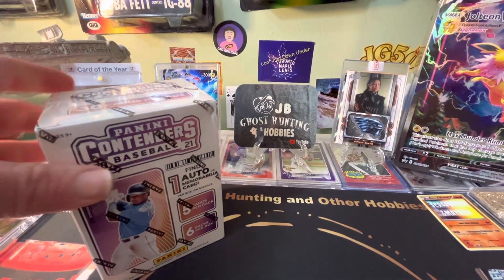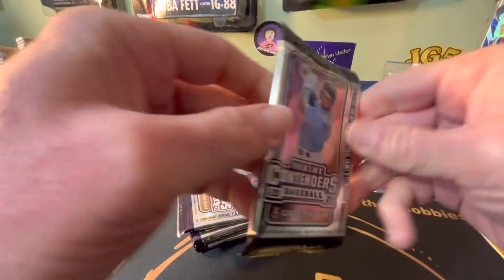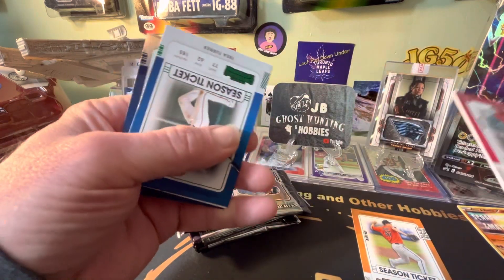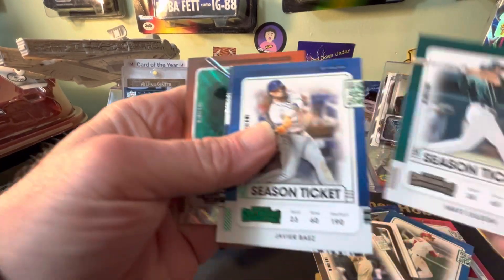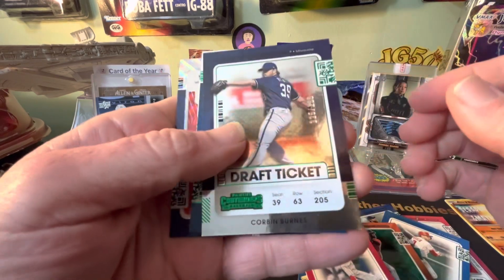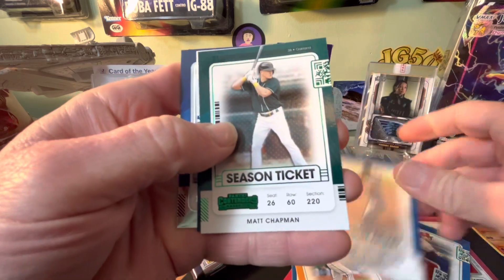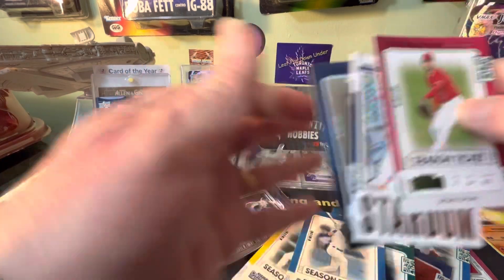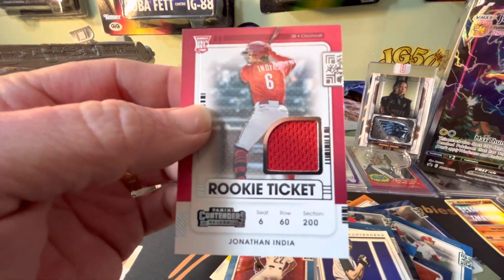2021 Contenders Baseball Nice Rookie Relic hit 🔥🔥baseballcards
2021 Contenders Baseball Nice Rookie Relic Hit🔥🔥sportscards